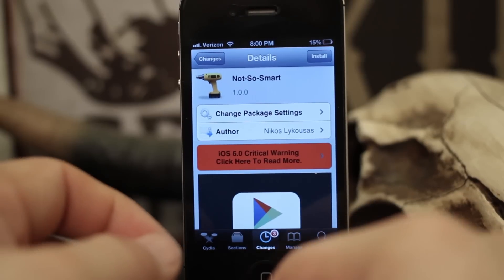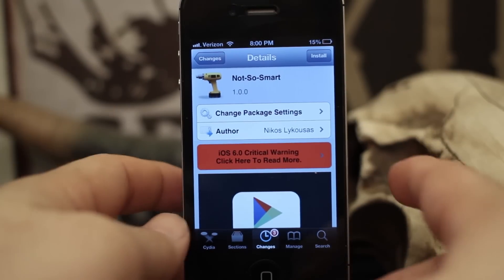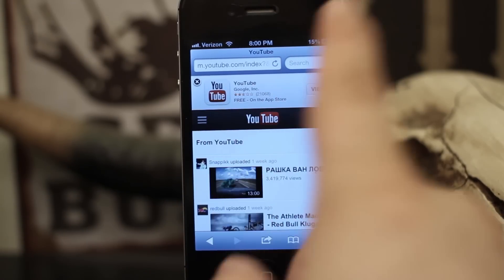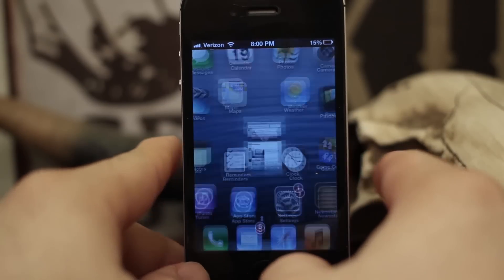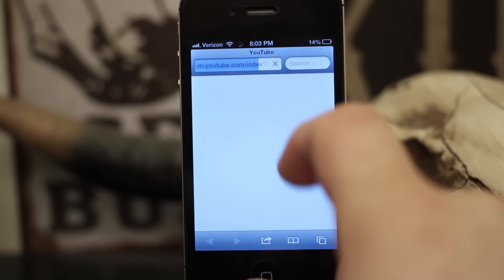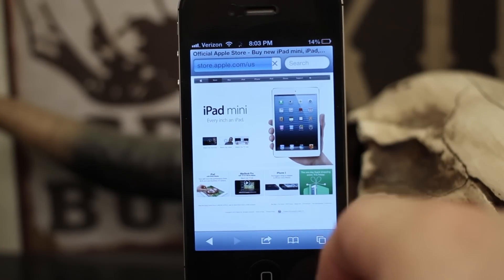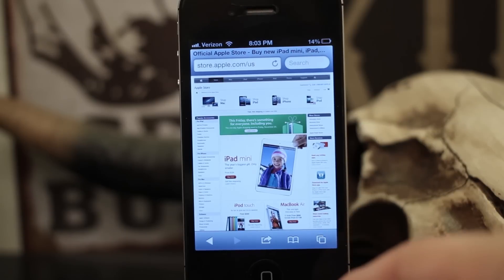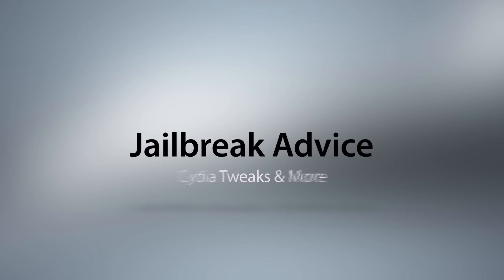[Jailbreak Advice] Not-So-Smart - Hide Smart Banners In iOS 6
Not-So-Smart is available in the BigBoss repo for free.

Not-So-Smart allows you to hide the iOS 6 Smart Banners in Safari.